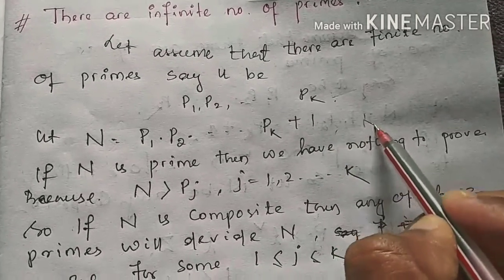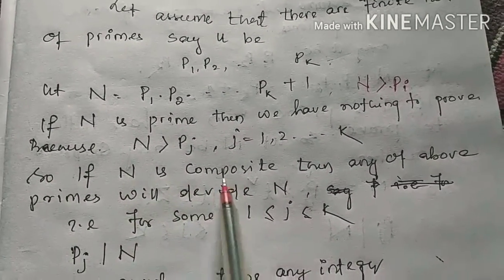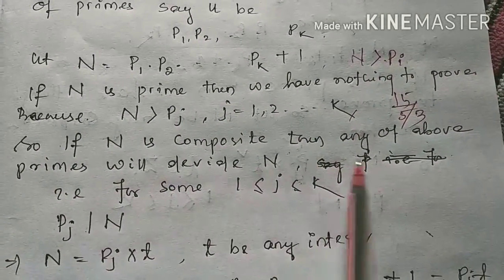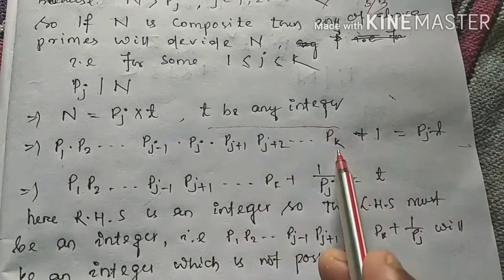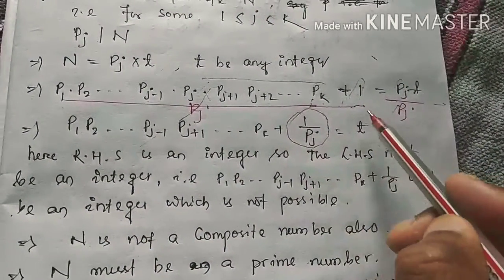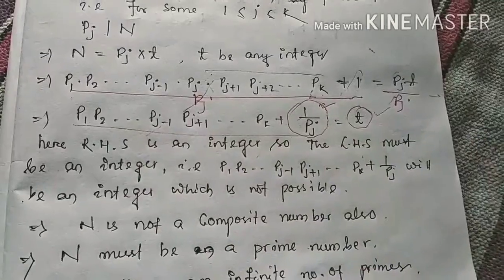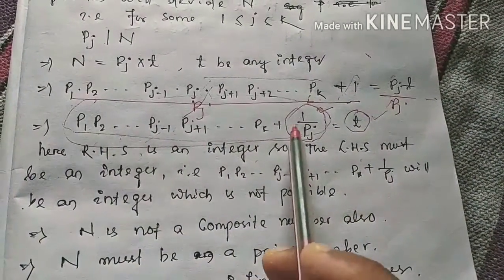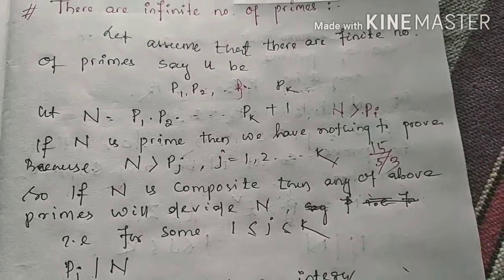Proof That There Are Infinite Primes | Understanding Euclid's Theorem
In this video, we explore the classic mathematical proof that demonstrates the existence of an infinite number of prime numbers. We'll dive into Euclid's elegant argument, explaining each step in a clear and accessible way. Whether you're a math enthusiast or a student seeking a deeper understanding of prime numbers, this video will help you grasp the significance of this fundamental result in number theory.